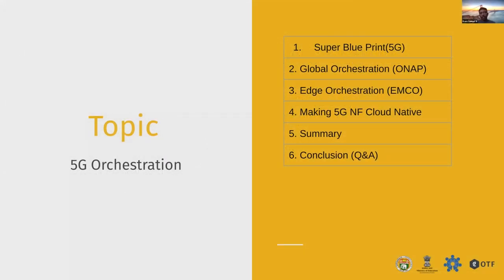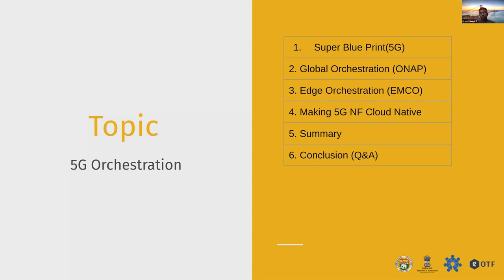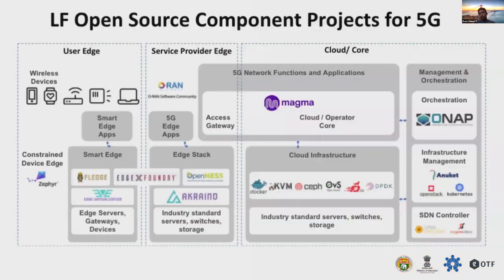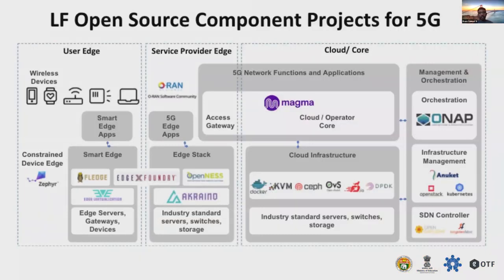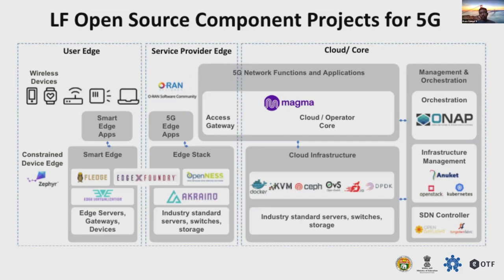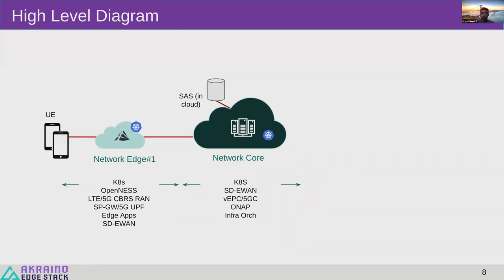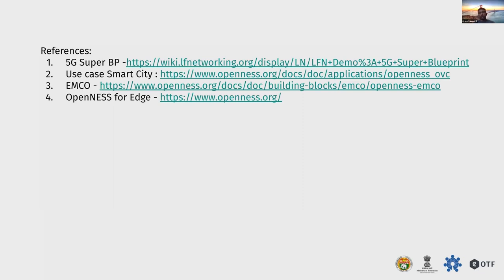5g Orchestration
Prem Sankar, Dev Manager
Cohere Technologies. USA